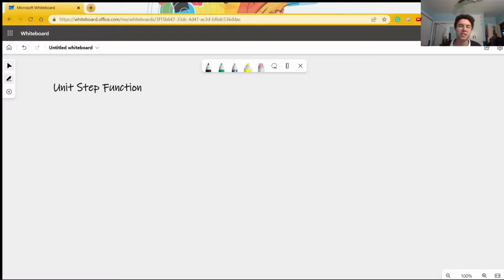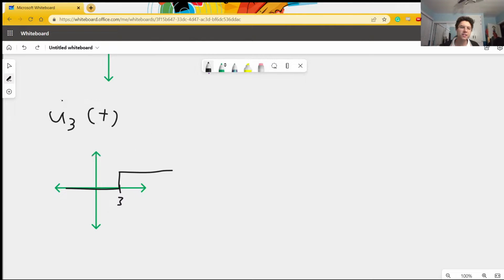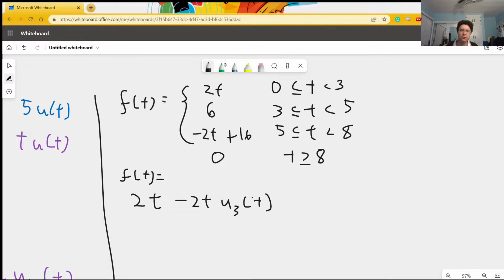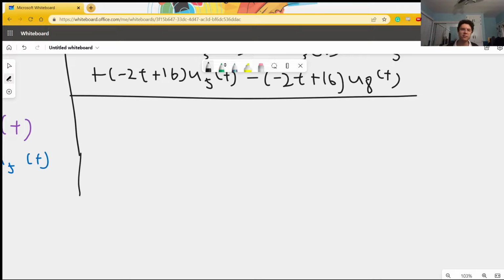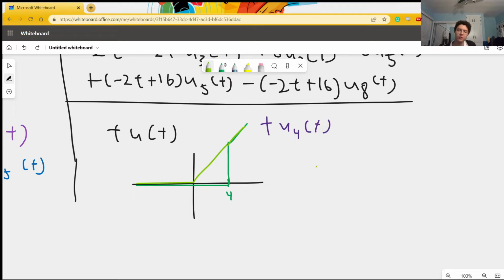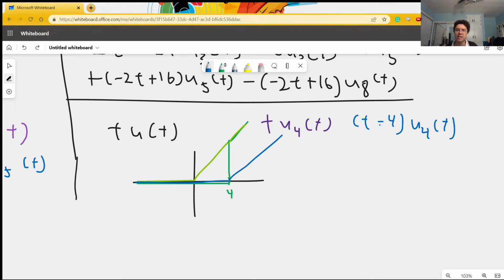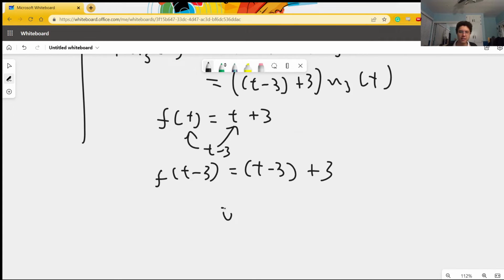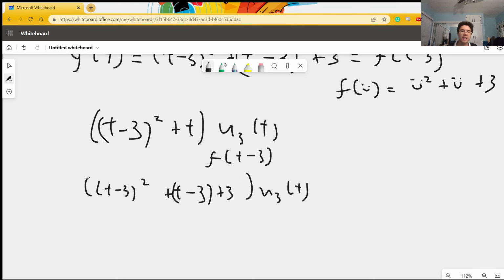PHSC 321 C11 - Unit Step Function